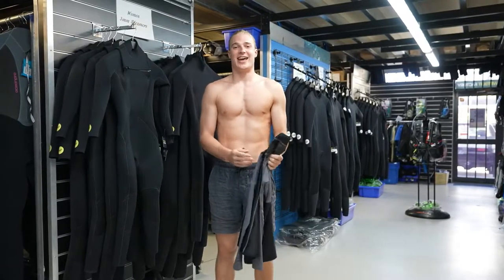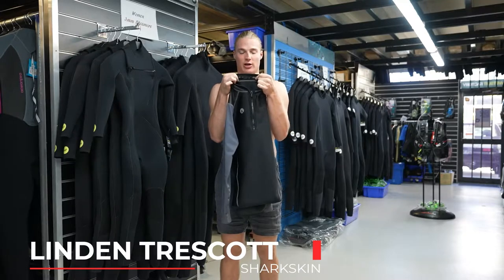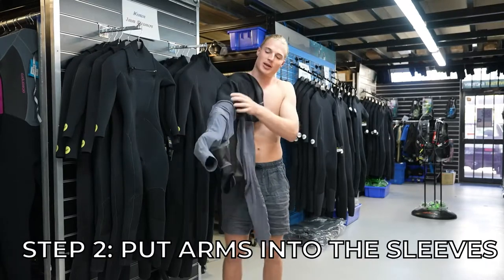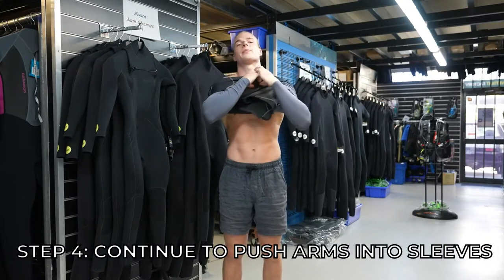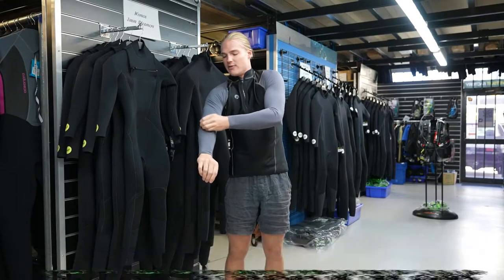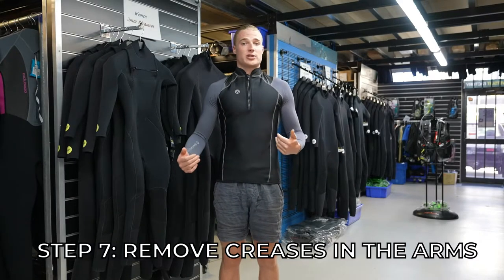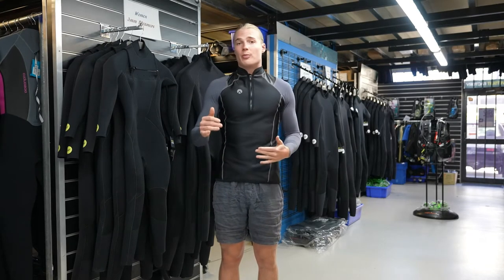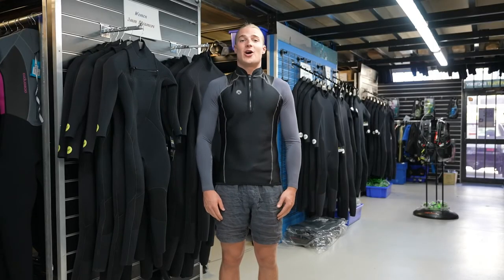How to Correctly Wear the Sharkskin High Performance Top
This informational video explains the best way to put on the Sharkskin High Performance top and ensure correct sizing.